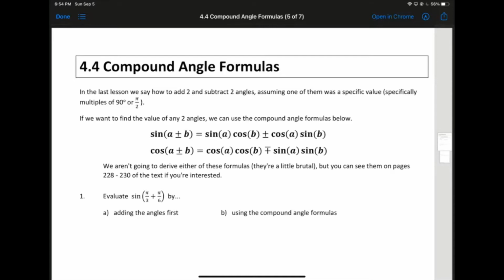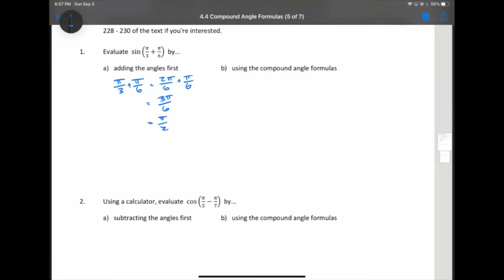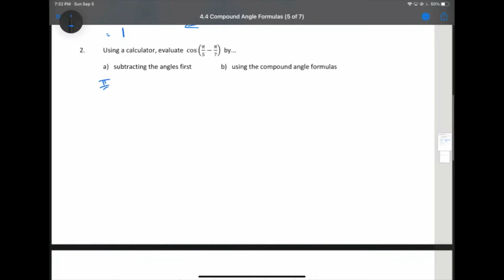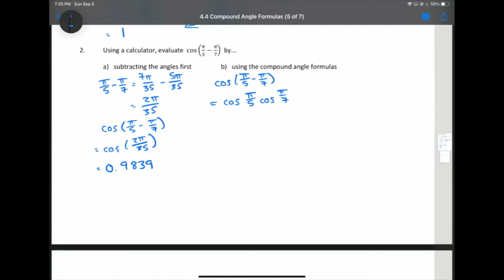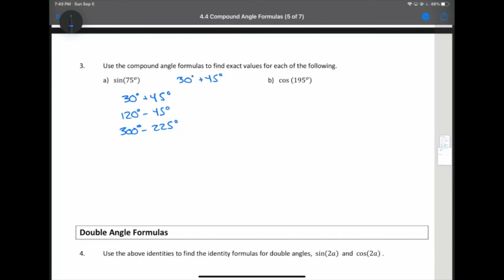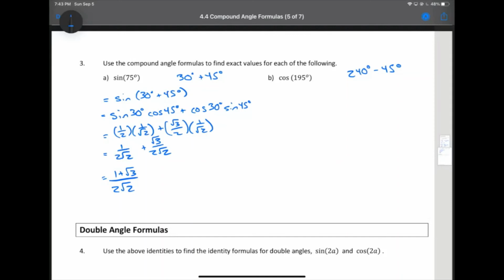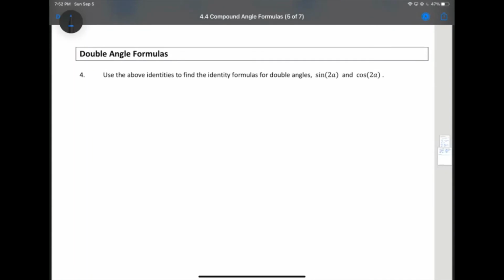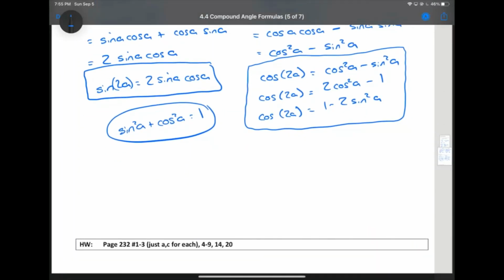4.4 Compound Angle Formulas